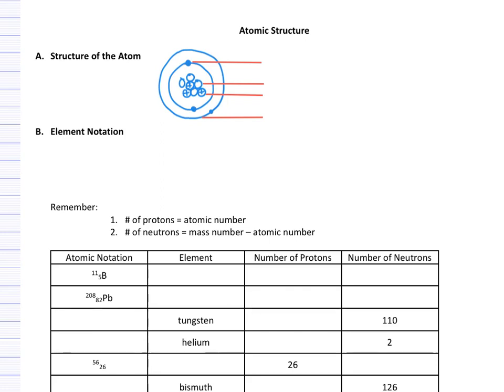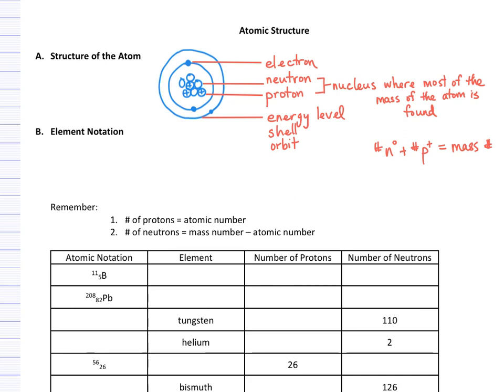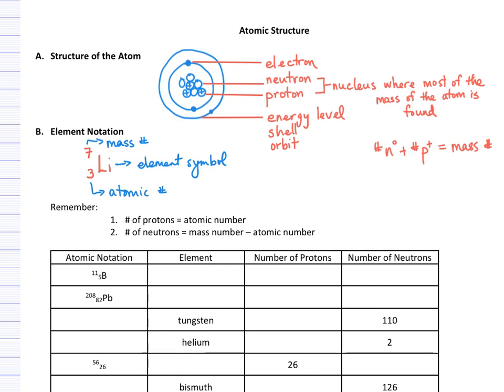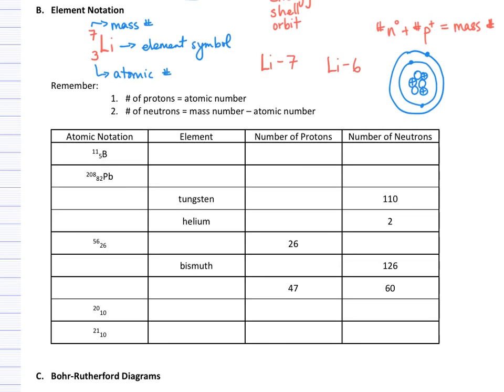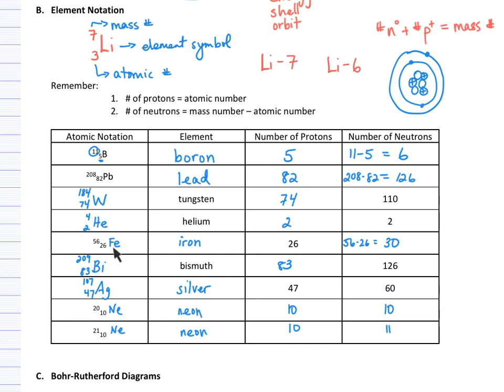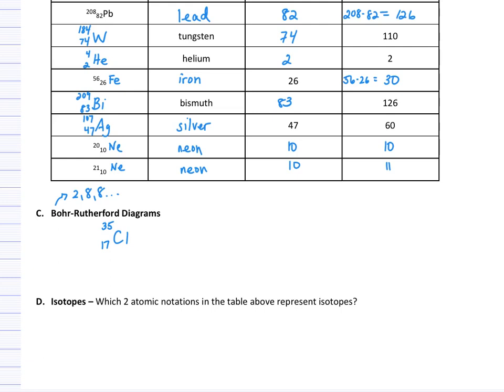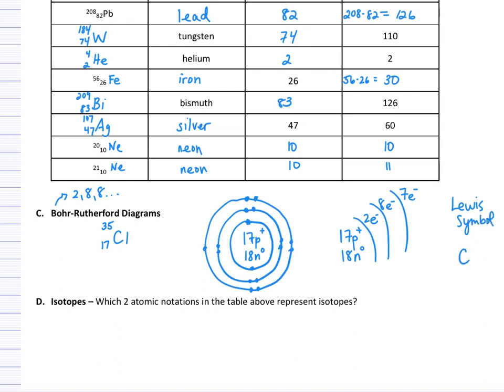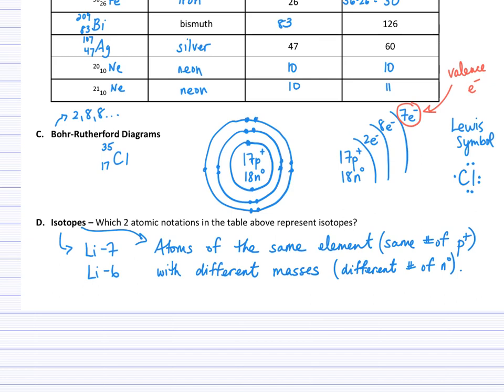Atomic Structure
Basic atomic structure, including Bohr-Rutherford diagrams, Lewis symbols of atoms, and isotopes.